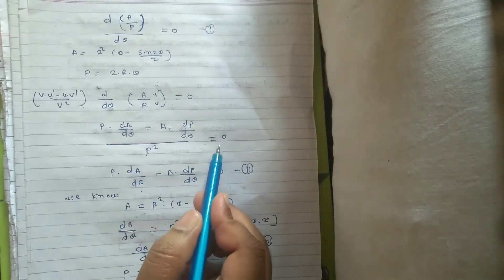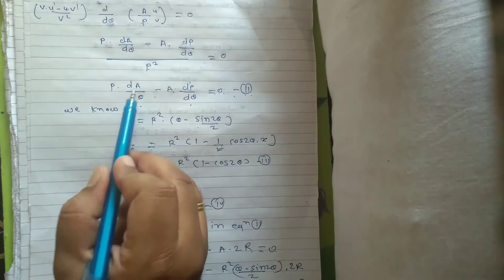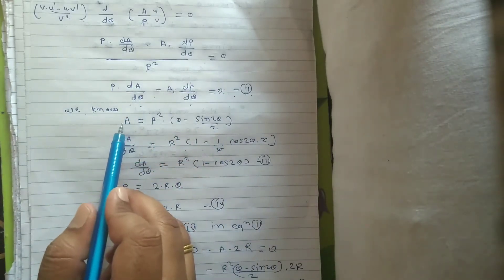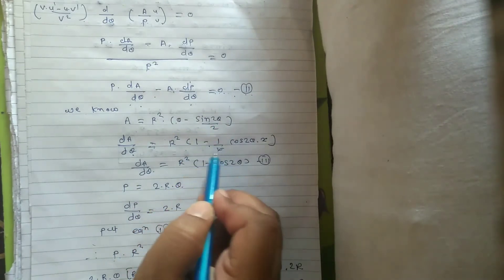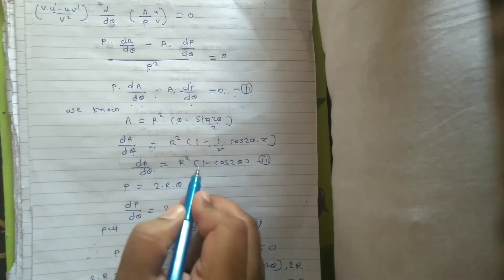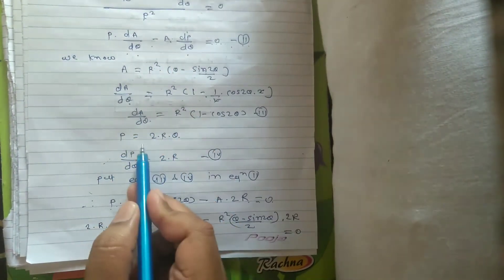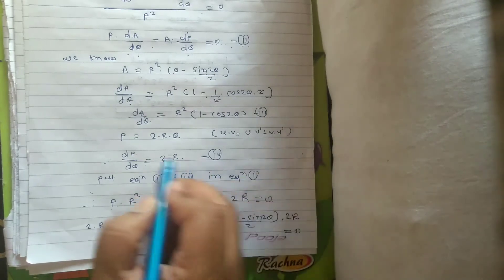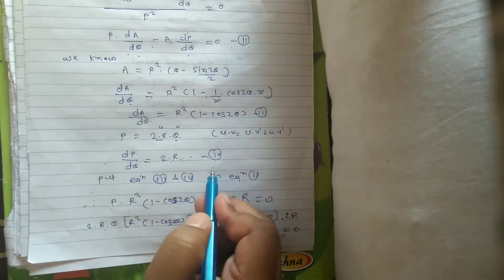Most Economical Circular Channel Section Part-II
Help to study BATU University Students as per the Syllabus